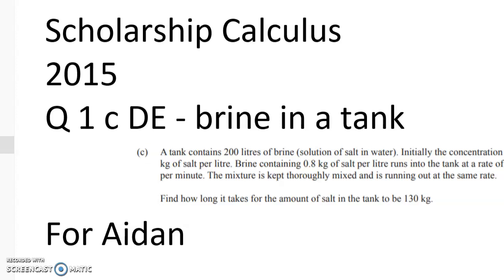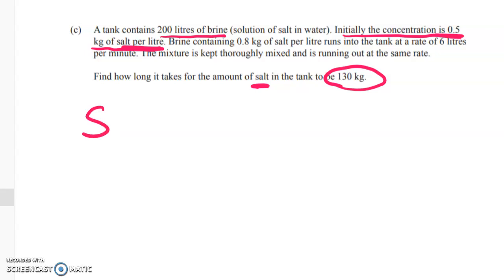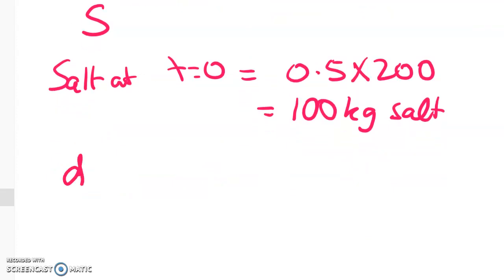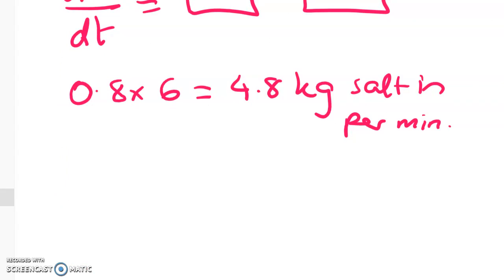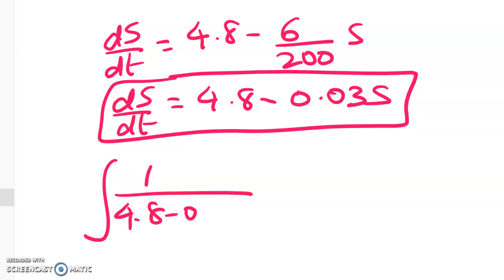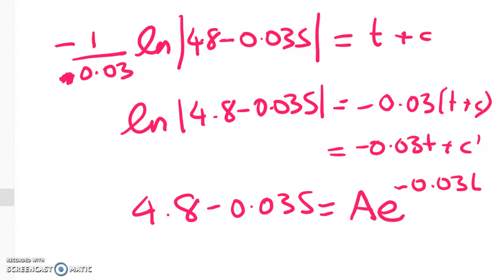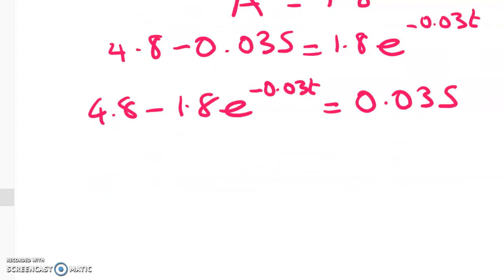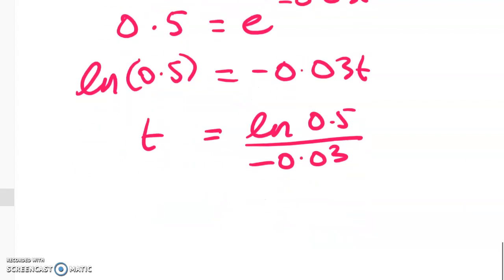Scholarship Calculus 2015 Q 1 c for Aidan - brine in tank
Differential equation - brine in a tank